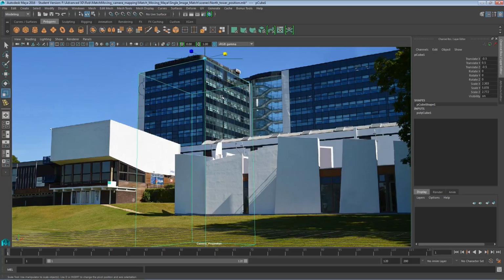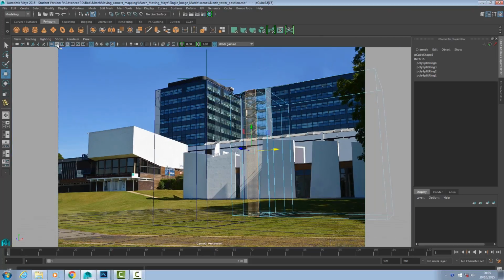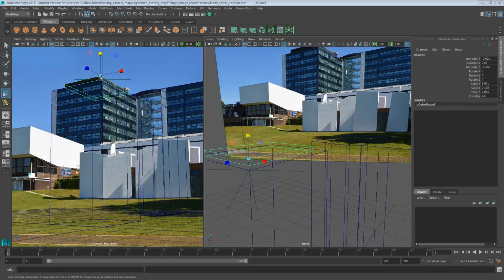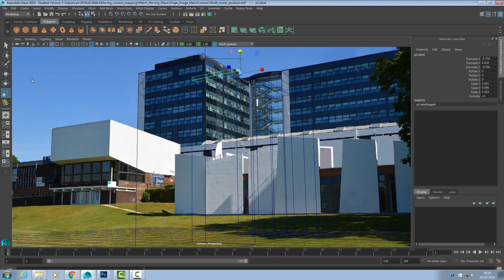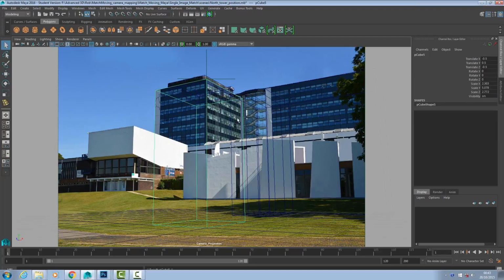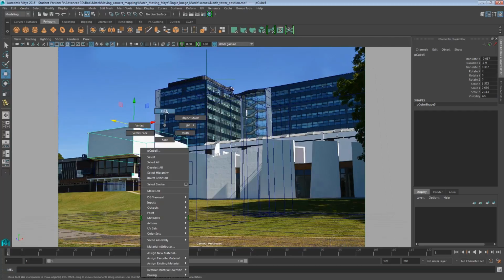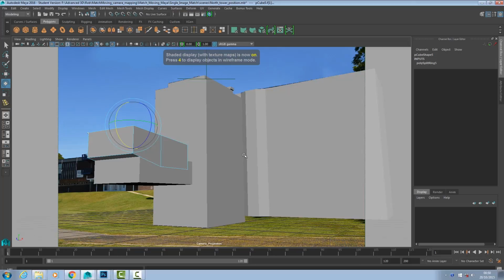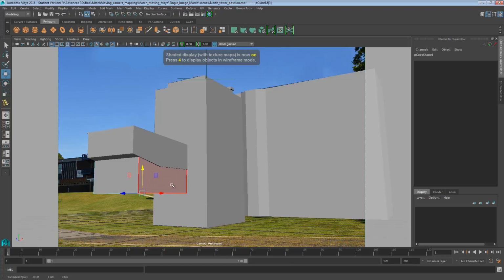Building More Geometry